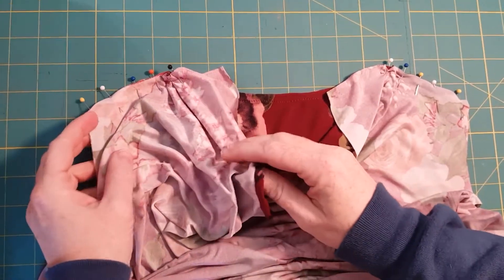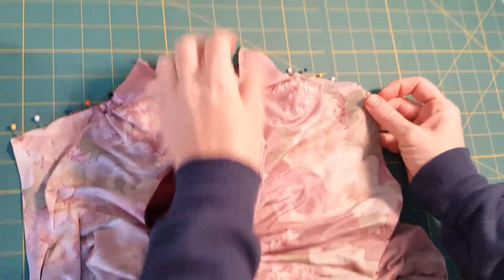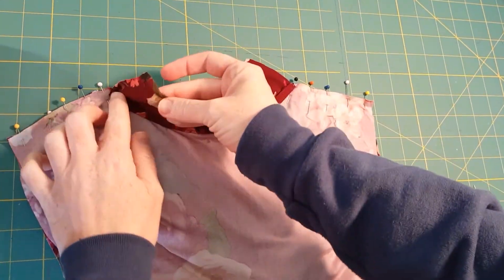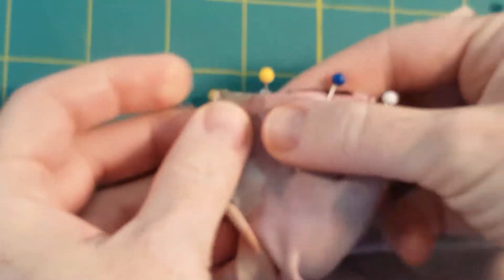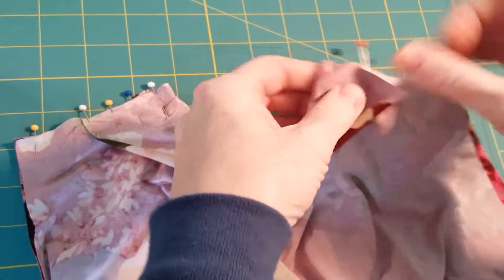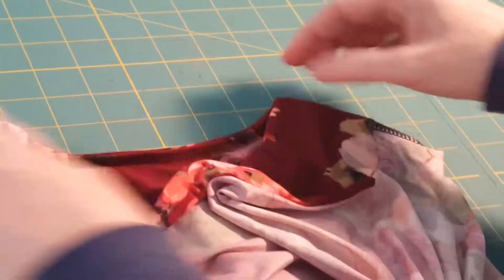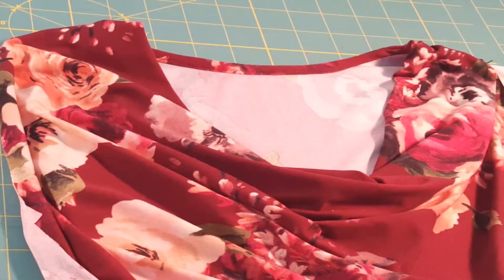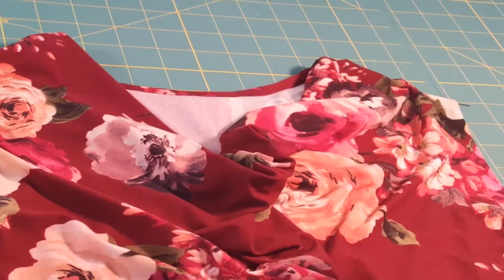Camilla Top and Dress Shoulder Seams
This tutorial shows how to wrap the cowl neck facing over the shoulder seam to enclose the seams.  This helps provide a really beautiful finish on the inside of your item.